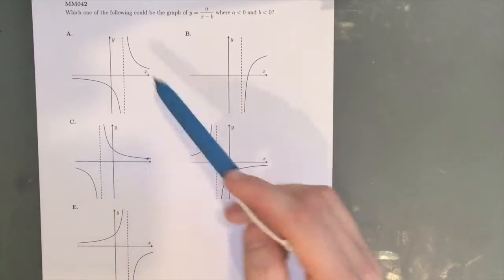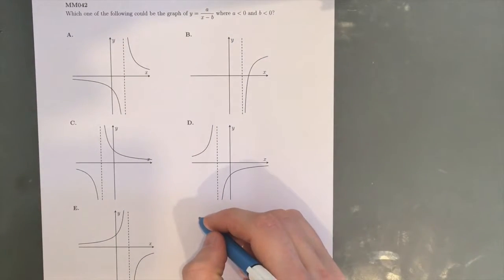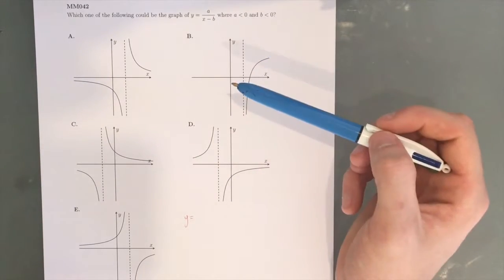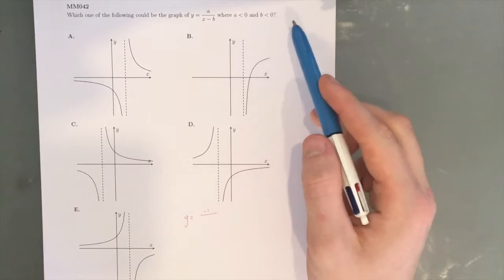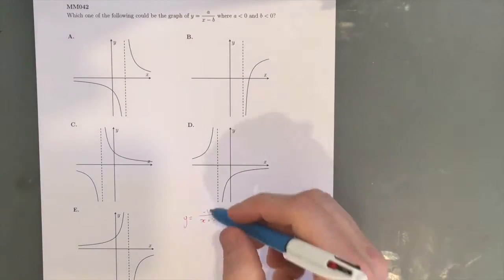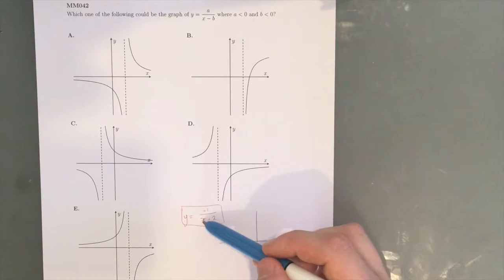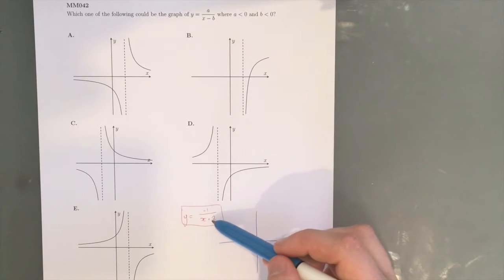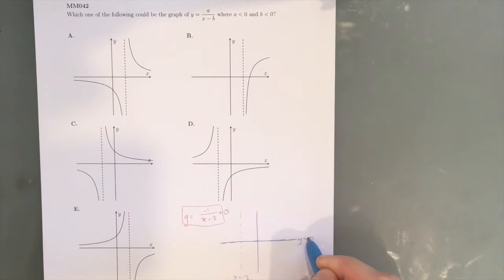MM042 Maths Methods Fortify Study Guide - "The graph of the hyperbola"